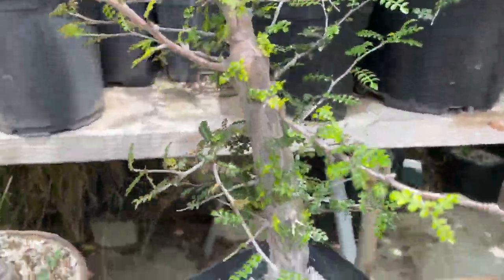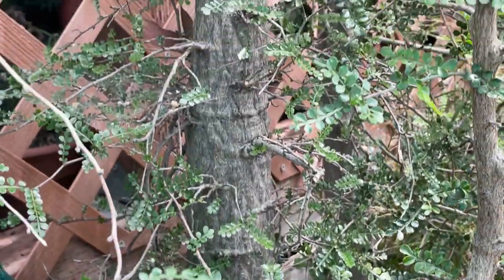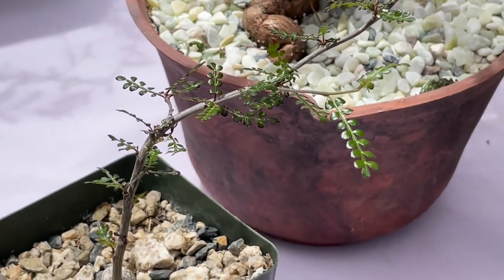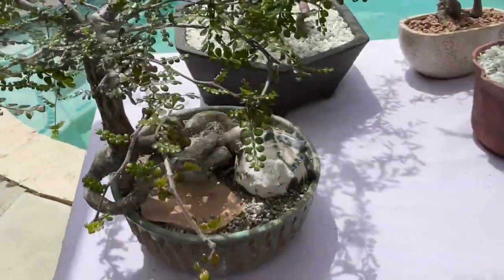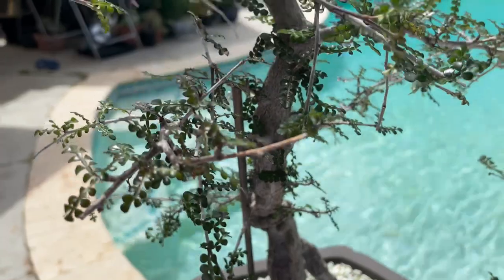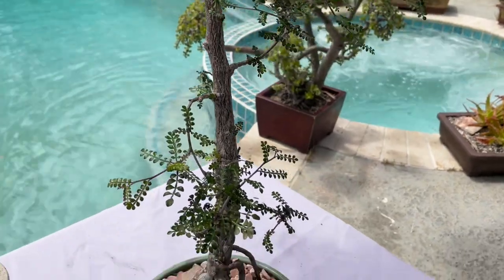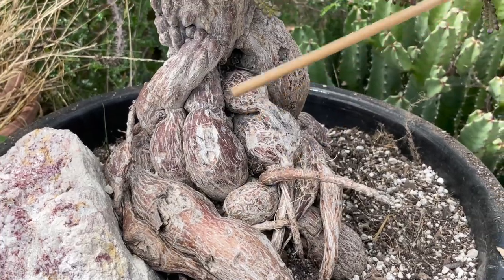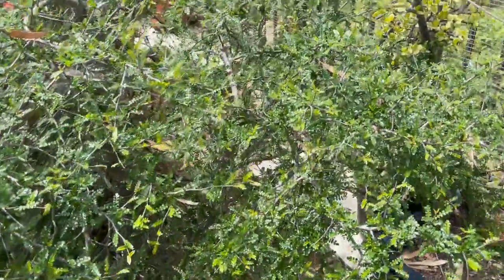Operculicarya decaryi Exotic Bonsai Pachyform out of Dormancy with Seeds - Episode 66